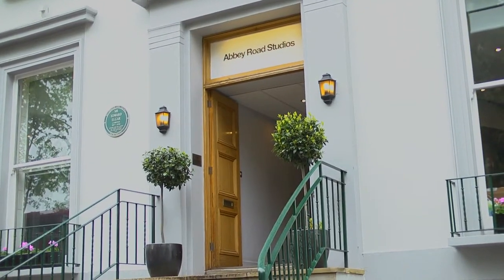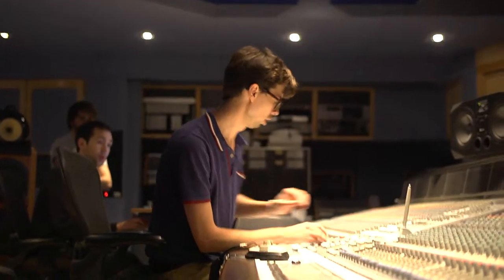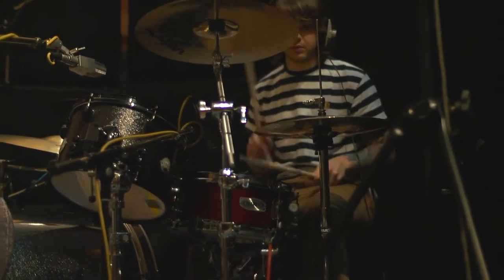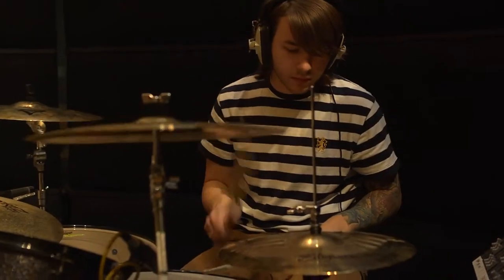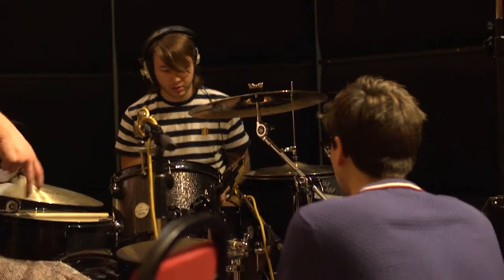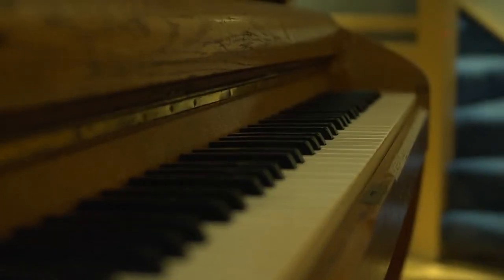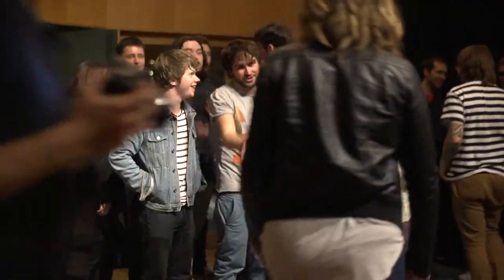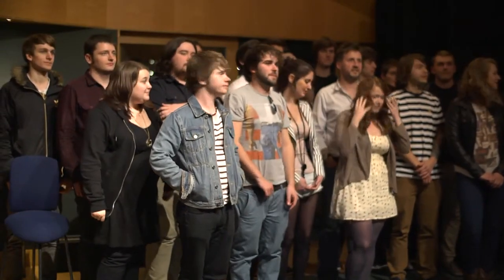Flatland Wolf at Abbey Road Studios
Every year at Southampton Solent University, the BA Popular Music Production course run a competition to find the best musical act in the University. The winning band is lucky enough to have the opportunity to spend a day at Abbey Road in London, to cut a track in the world famous studios.
2012 saw Flatland Wolf fight off the competition to head to the studios.
Solent Creatives are delighted to be involved in this project, documenting the activities of the day on film.